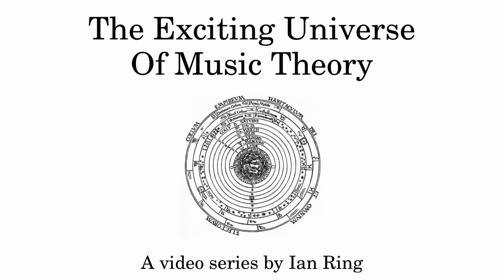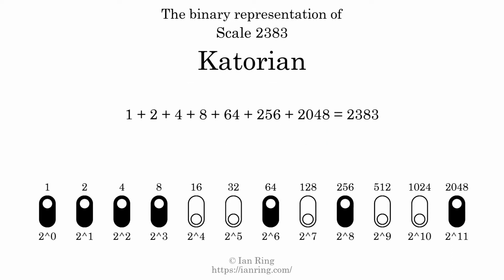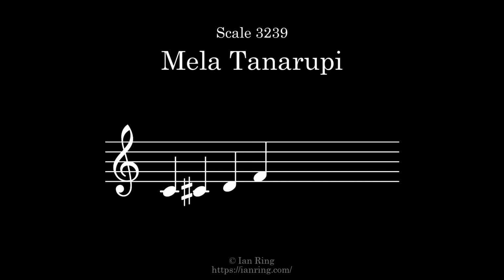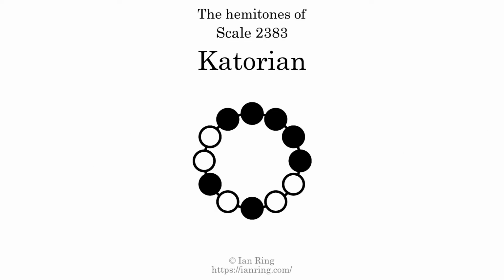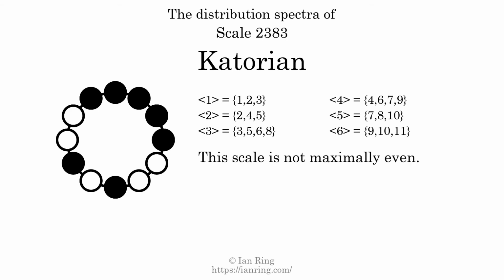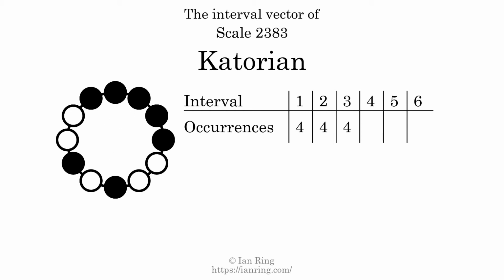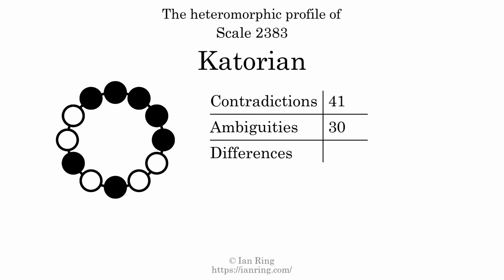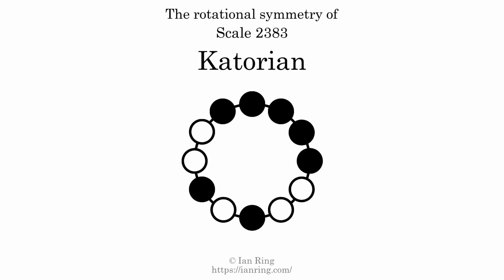Scale 2383: Katorian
More than you will ever need to know about Scale 2383, a heptatonic scale also known as "Katorian". Part of an enormous series of scale analysis videos by The Exciting Universe Of Music Theory.